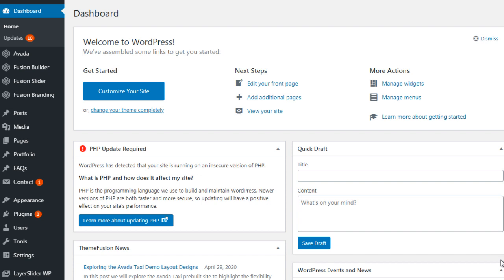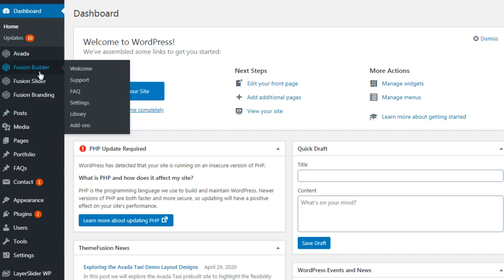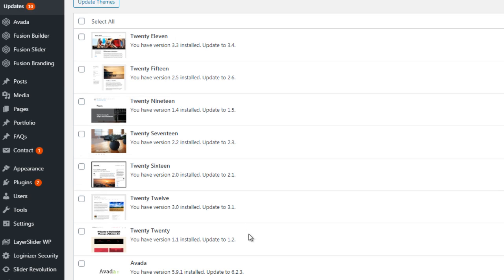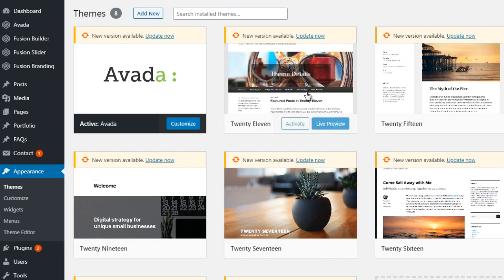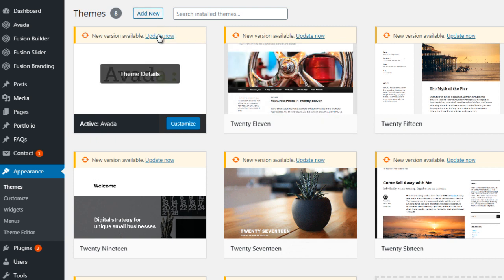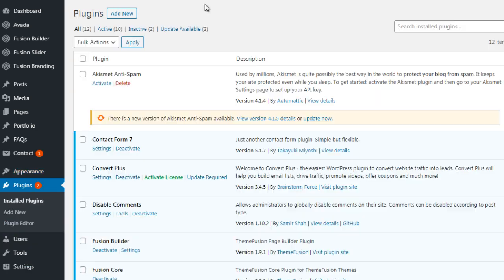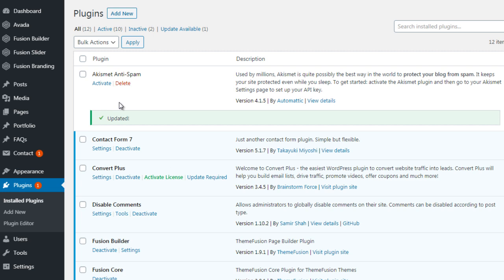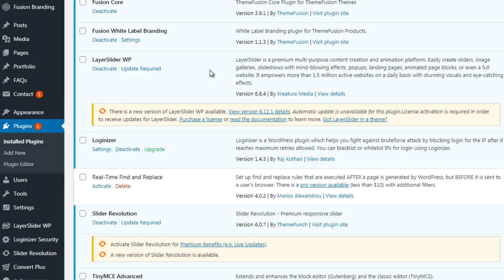02WPAutomation Scenarios 1280x720